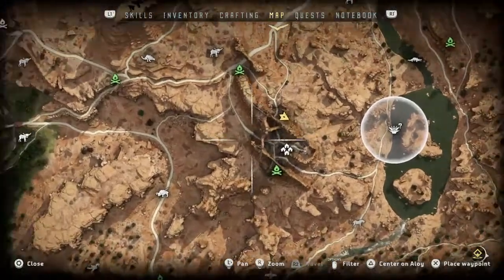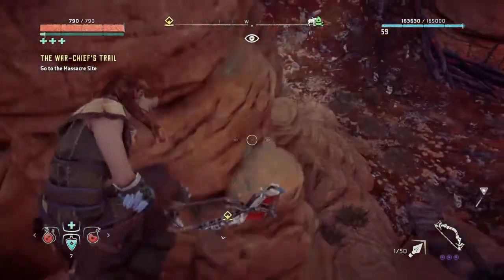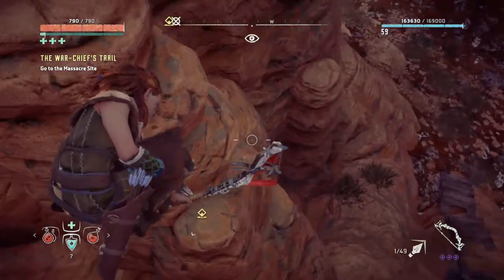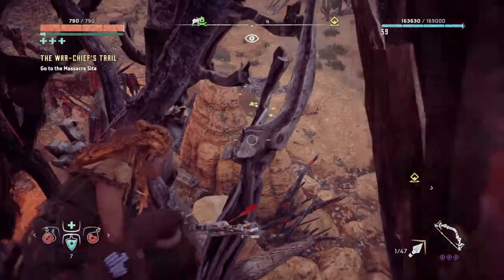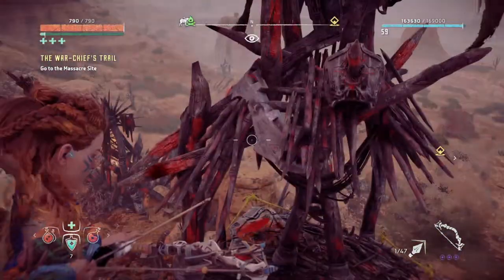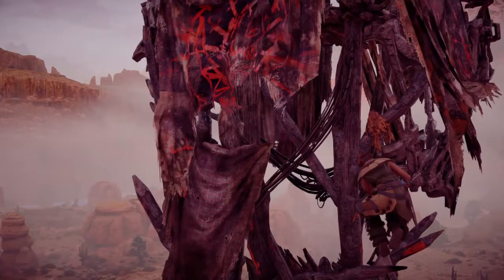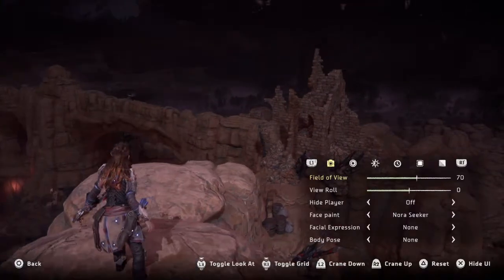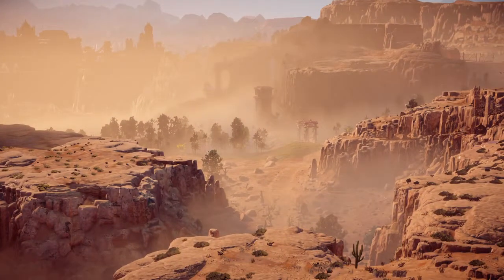Horizon Zero Dawn™ Carja Fort?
Above a bandit camp lies some old ruins